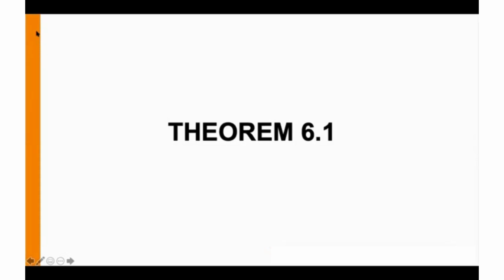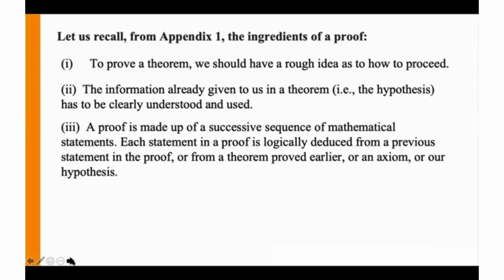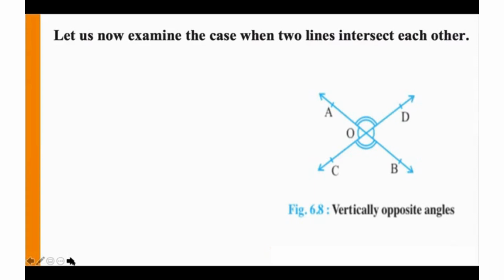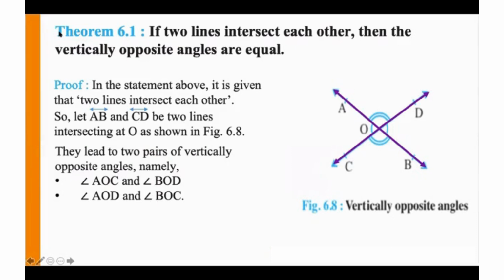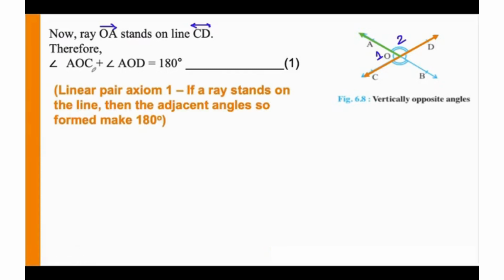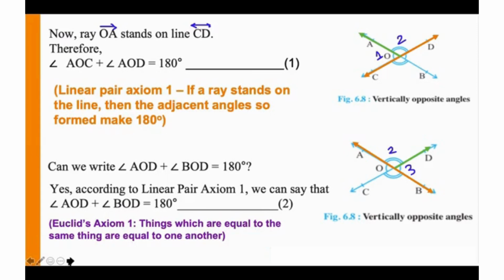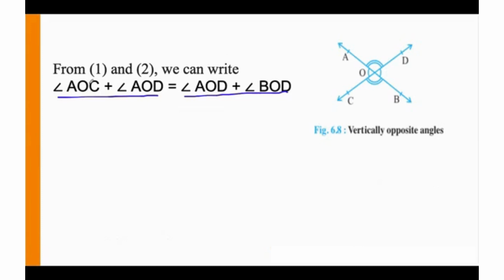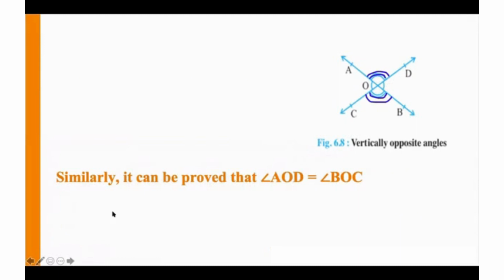Video_1 Theorem 6.1 (Proof) | Grade 9 | CBSE | NCERT